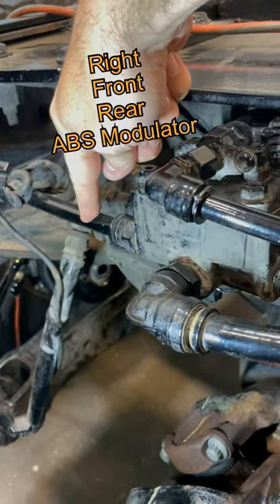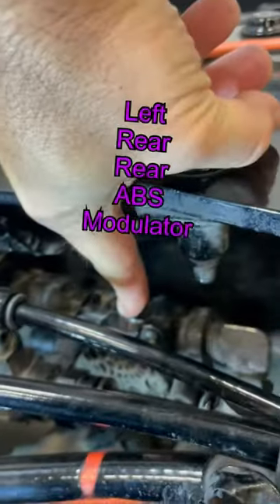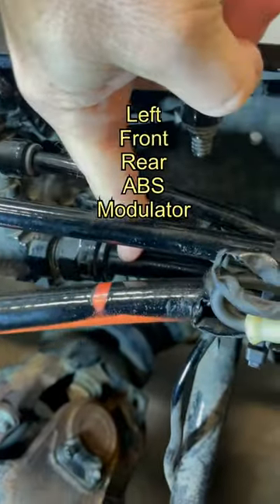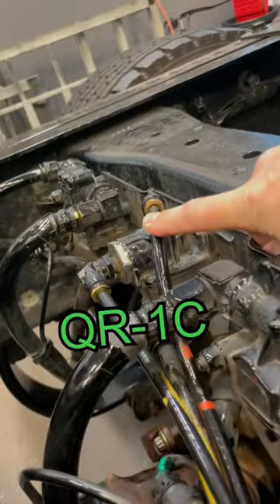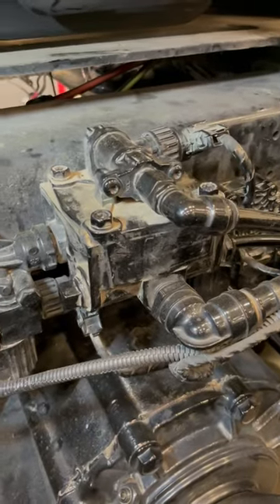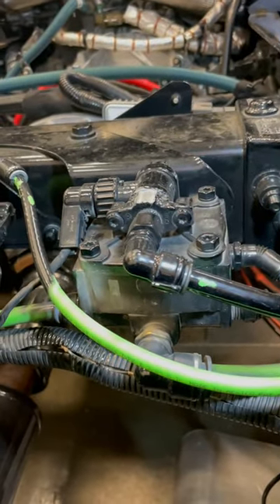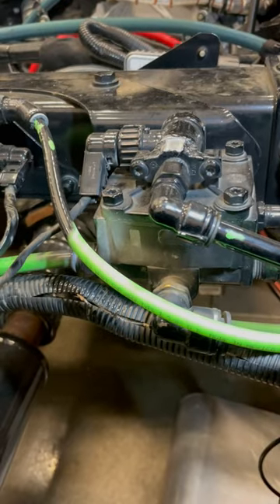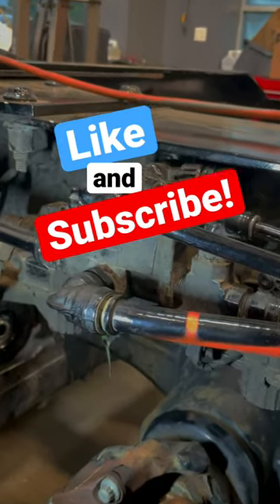Air Brake Relay Valves! BigRig Brakes!!diesel